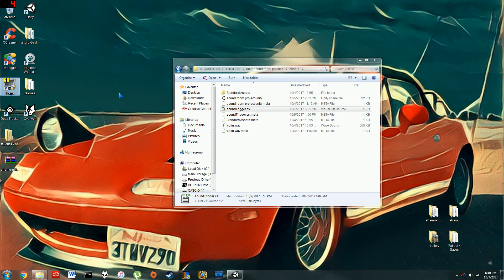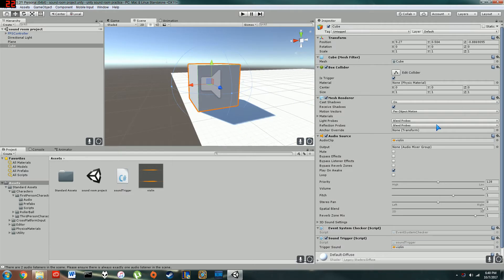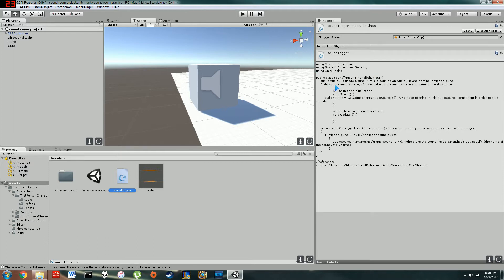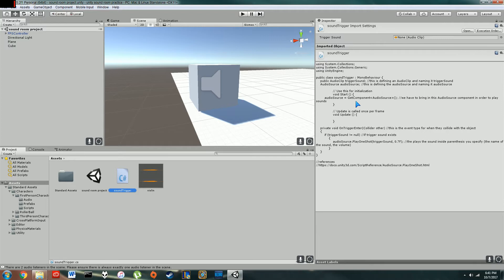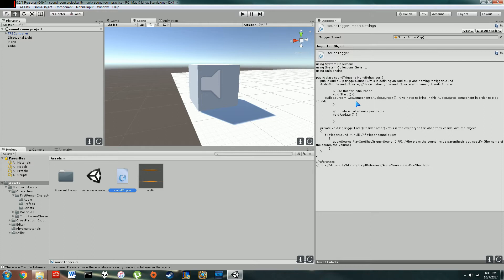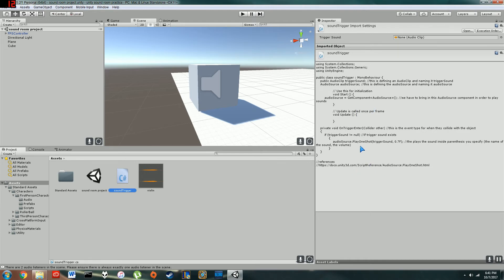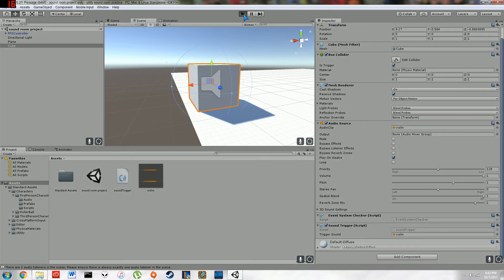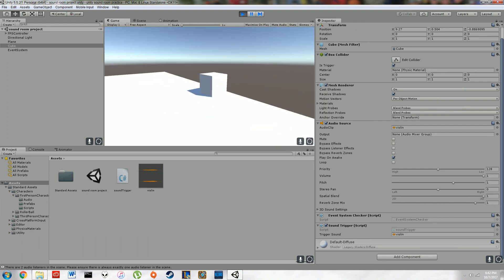Play a Sound onTrigger in Unity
For GIMM 270 @ Boise State.